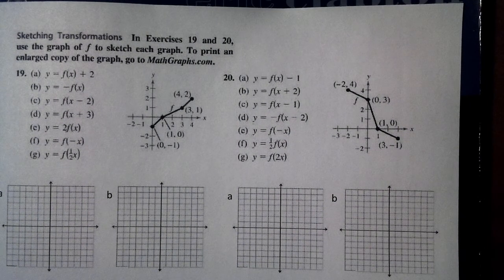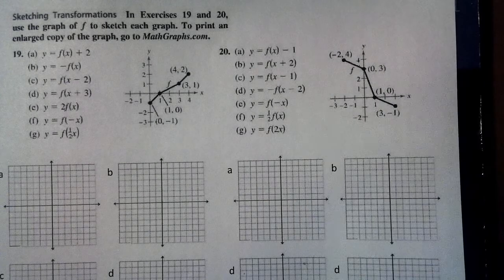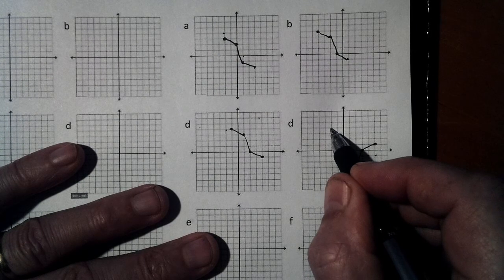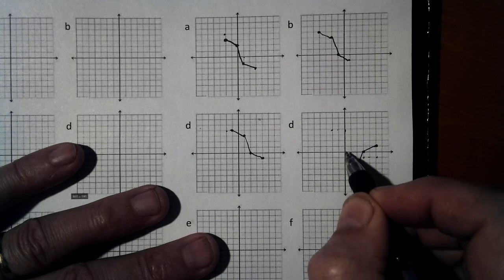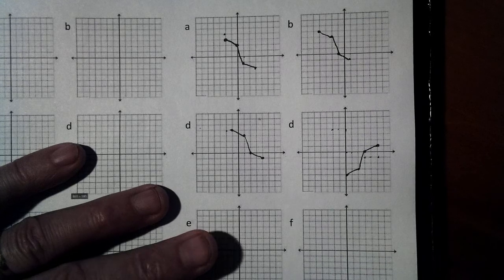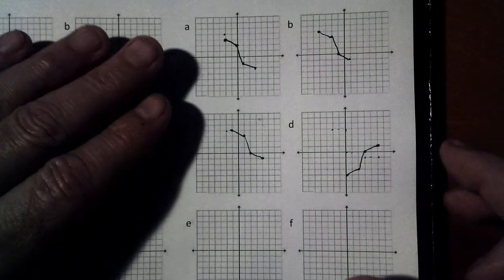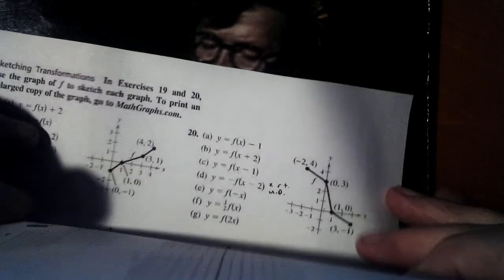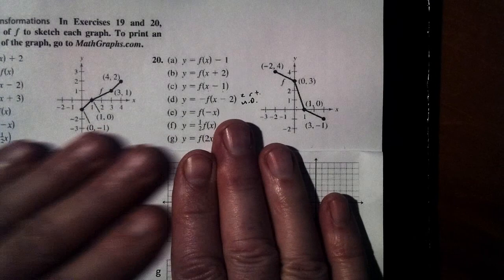1.4 Page 2